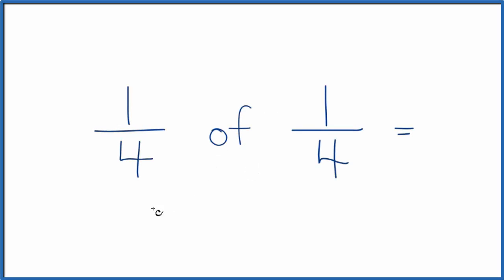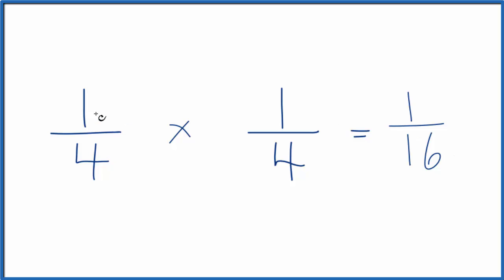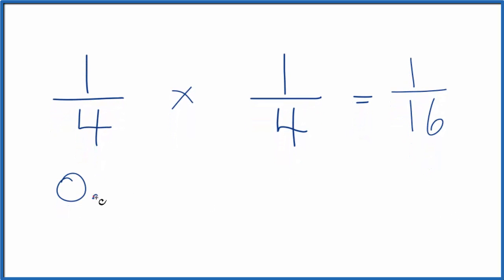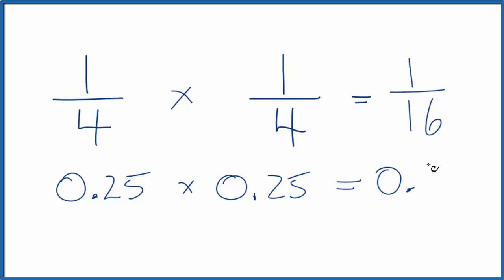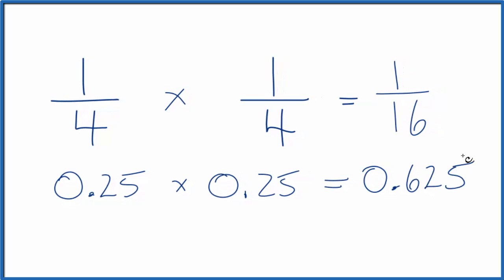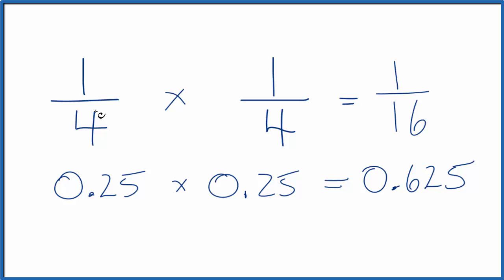1/4 of 1/4 (one-forth of one-forth)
In this video we’ll find 1/4 of 1/4 . When we are trying to find a fraction of a fraction we can think of the “of” as a multiplication symbol. So 1/4 of 1/4 can be written as 1/4 x 1/4 (1/4 times 1/4).

We multiply the numerator and the denominators:

1/4 x 1/4 = (num x num) / (dem/dem)